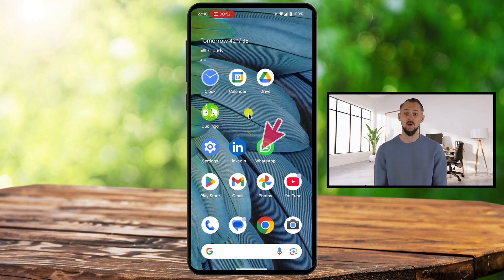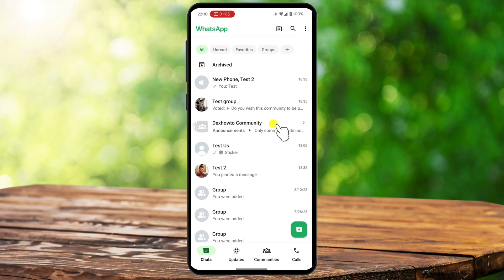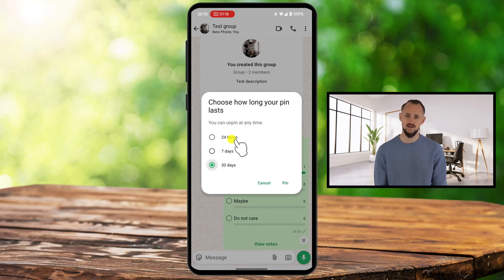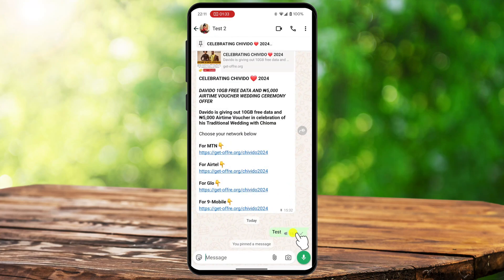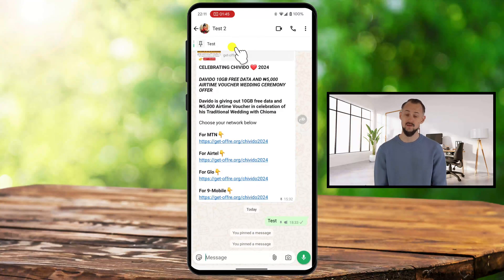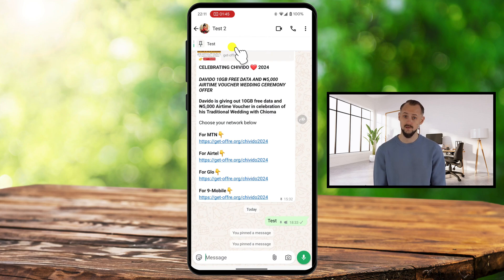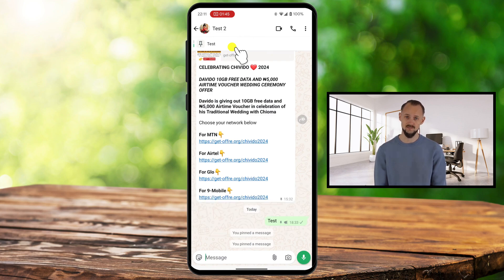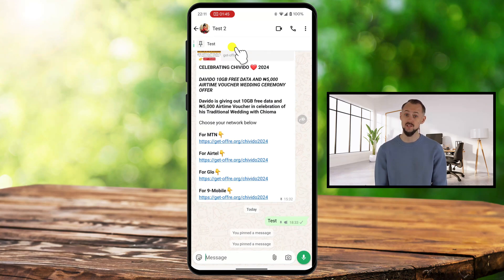Pin A Message On Whatsapp On Android – Step-by-Step Tutorial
Ever wanted to keep an important message at the top of your WhatsApp chat list? Pinning messages makes it easy to access essential conversations without scrolling endlessly.

00:00 Introduction
00:20 What Does Pinning a Message Mean?
00:40 How to Pin a Message on WhatsApp for Android
01:45 Pinning a Message in Personal Chats
01:49 How to Unpin a Message
02:08 Final Thoughts

In this video, you’ll learn how to pin a message on WhatsApp using an Android phone. Whether it’s a personal chat, a group conversation, or an important broadcast message, this feature ensures you’ll never lose track of key messages.

You’ll also discover how to unpin a message when you no longer need it at the top of your chat list. This is a must-know trick for better chat organization!